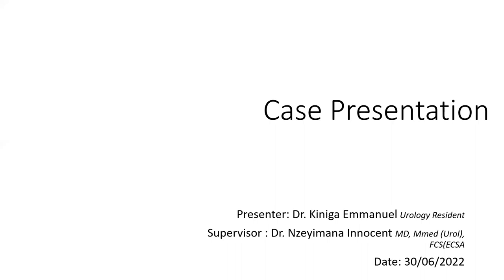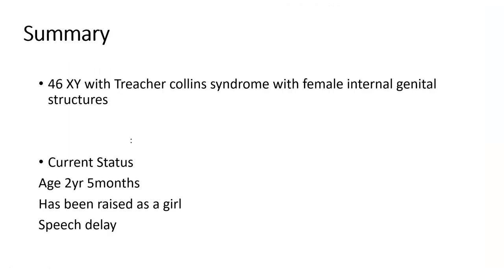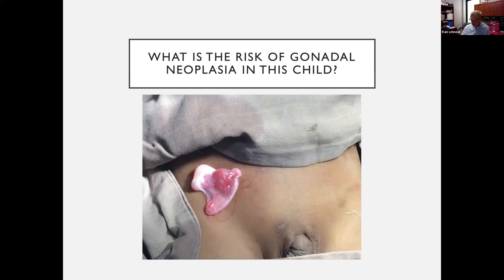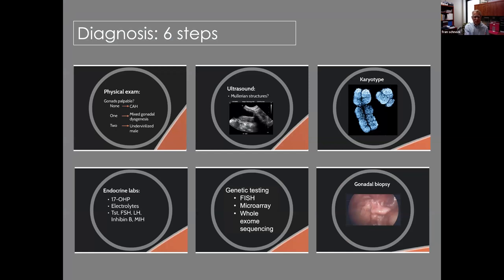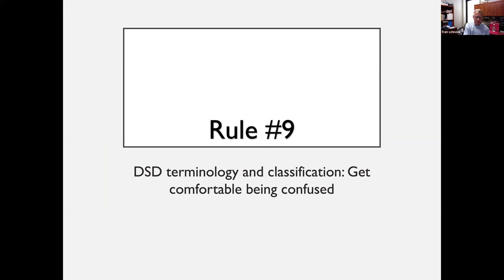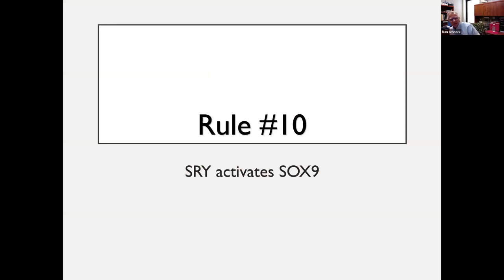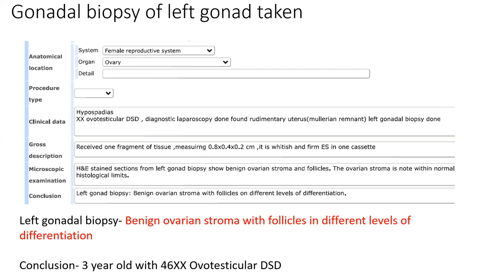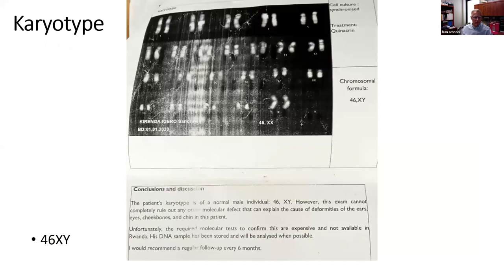IVUmed VVP & Case Consultation: DSD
Dr. Francis Schneck with the University of Pittsburgh speaks on DSD to IVU's partners in Rwanda (CHUB).